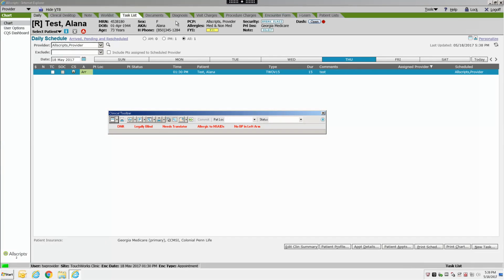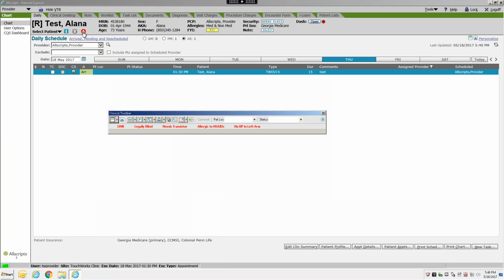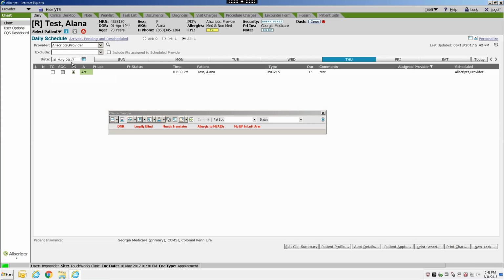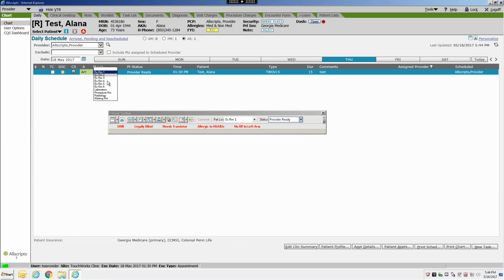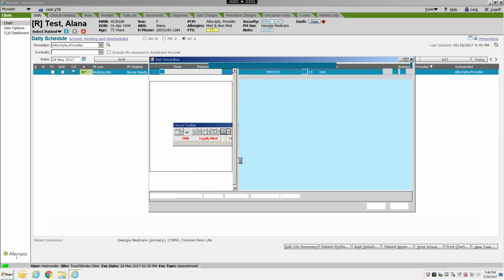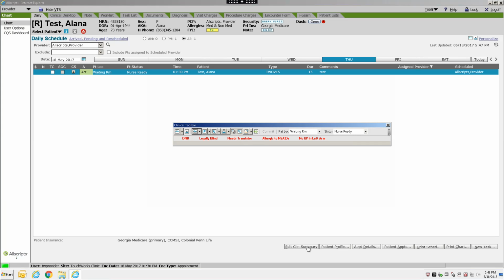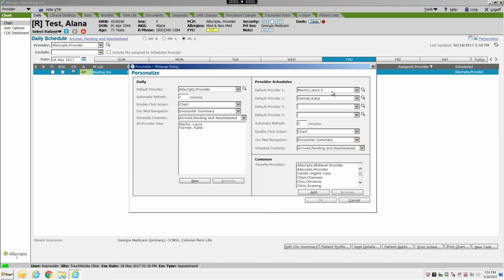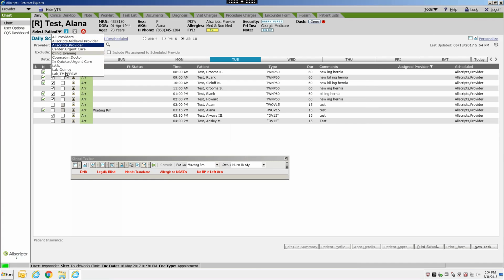DailySchedule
Allclickshelp.net gives an overview of the Touchworks Daily Schedule.